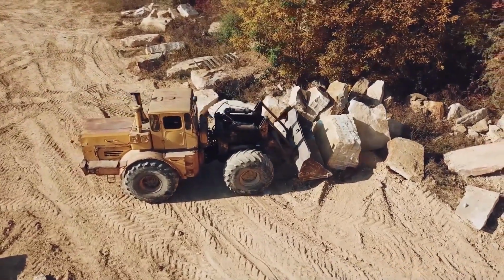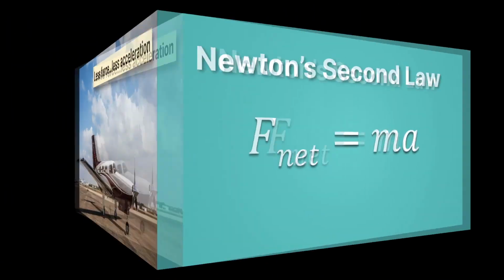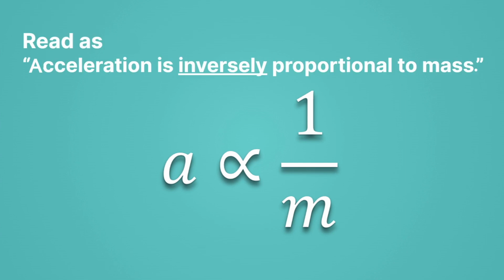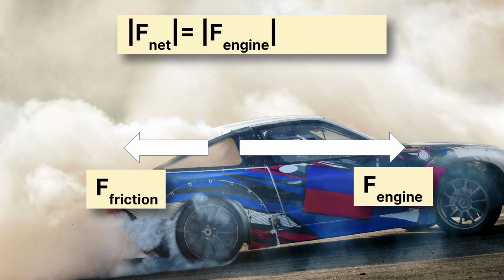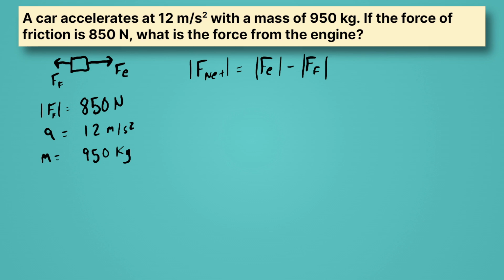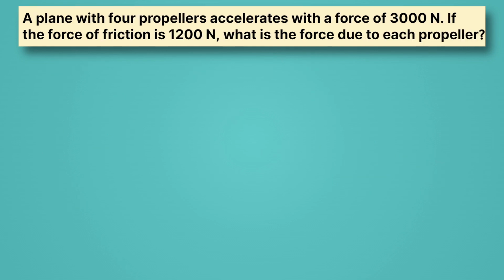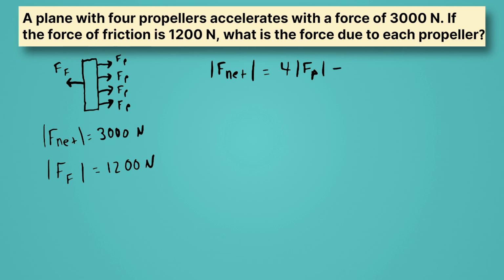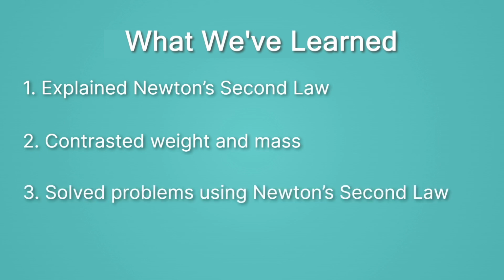Newton’s Second Law - Force = Mass x Acceleration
Learn how to calculate force with Newton’s second law! In this high school physics lesson, students will relate force, mass, and acceleration and practice using the formula F = ma. This lesson is from MiaPrep’s Physics course.